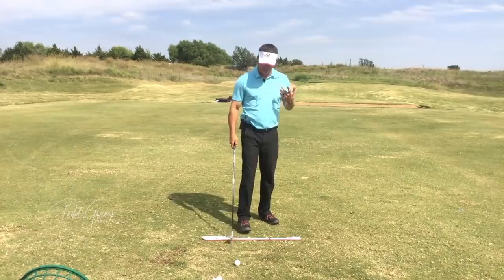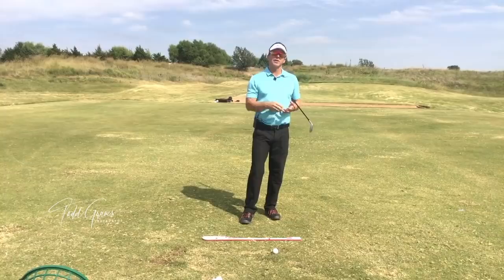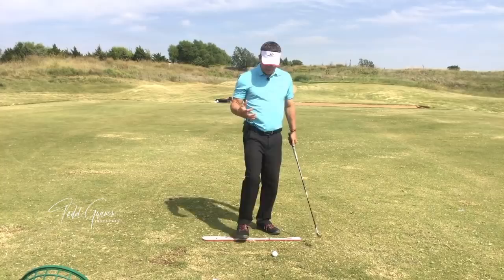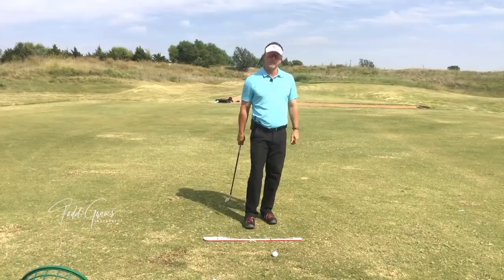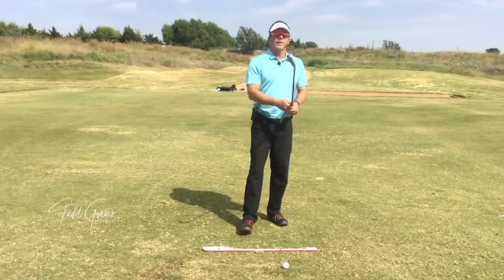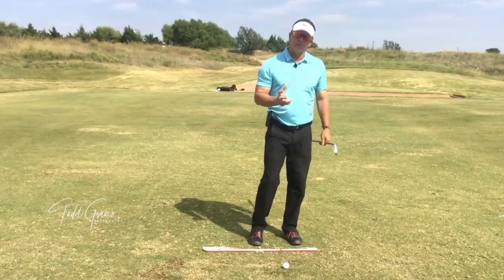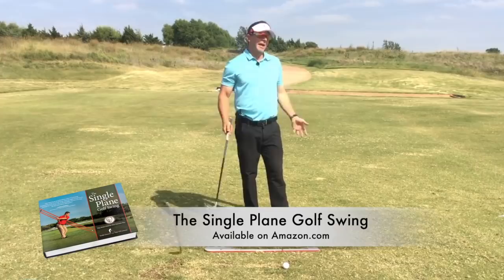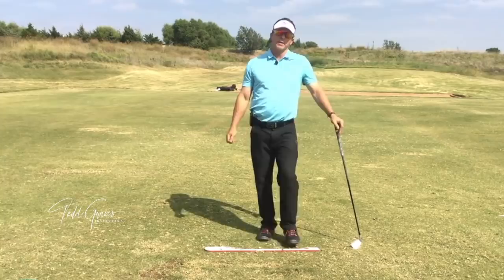A Shorter Backswing is Better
Your problem is not that you release early -  its that you release in the wrong place.  This video shows the only, fool proof way, to stop releasing early and start compressing the ball.  This might be the most important golf teaching video you ever watch.